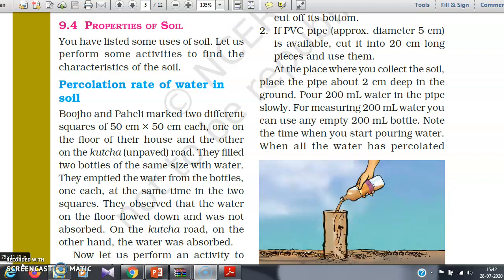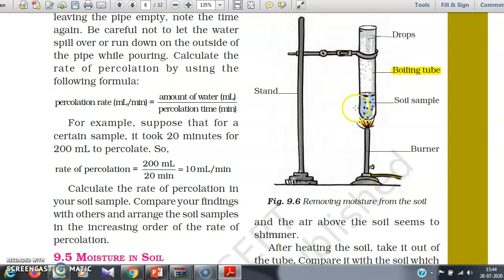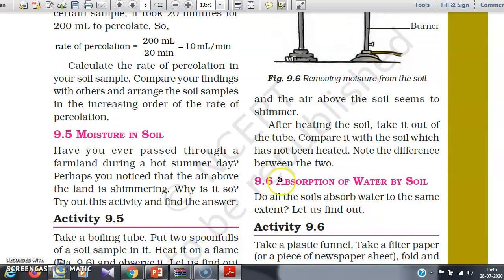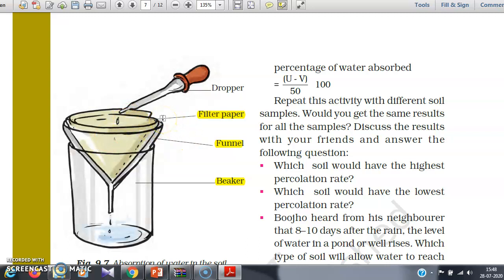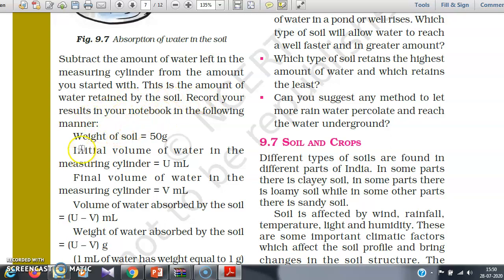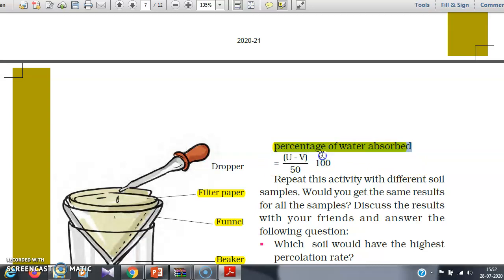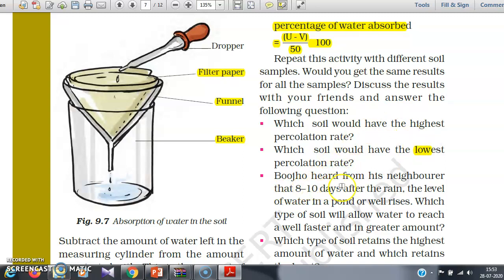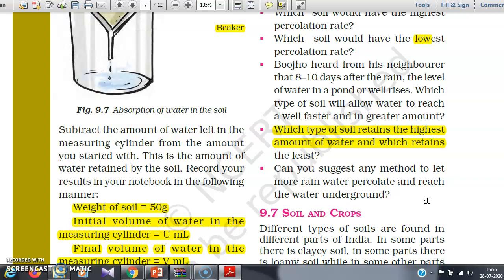Chapter : 9 SOIL / NCERT/ Class 7/ Part :3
This video contains : Properties of soil ;Moisture content of soil; rate of percolation of soil.